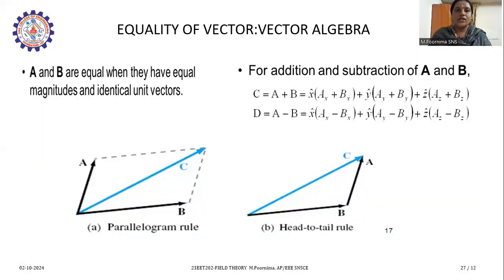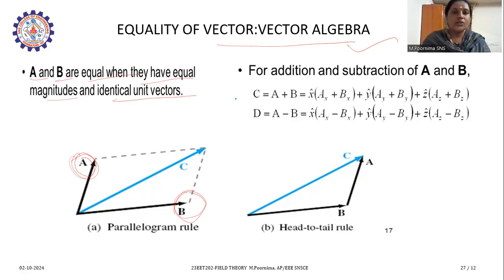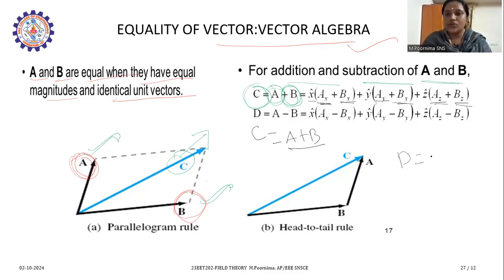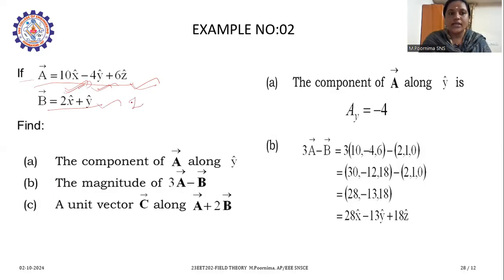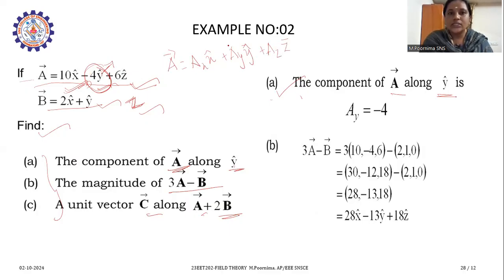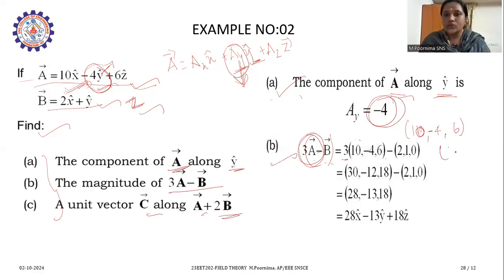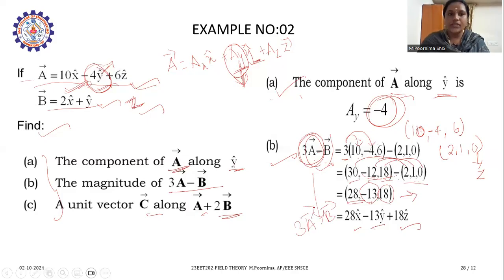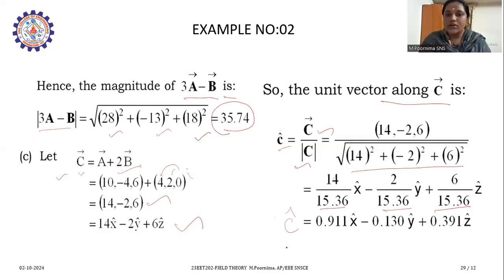Vector Algebra | M.Poornima | SNS Institutions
Explore the fundamentals of Vector Algebra in Field Theory with this insightful video. Understand key concepts, including vector operations, dot and cross products, and their applications in physics and engineering. Ideal for students and enthusiasts looking to strengthen their knowledge in electromagnetism, fluid dynamics, and other fields that utilize vector calculus